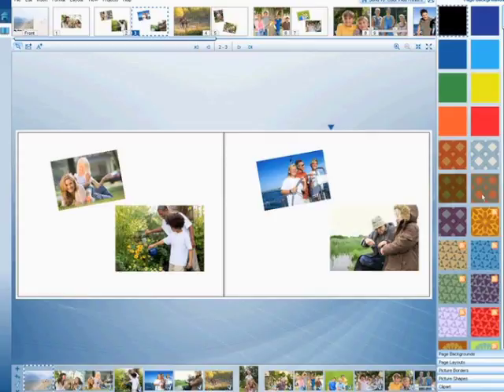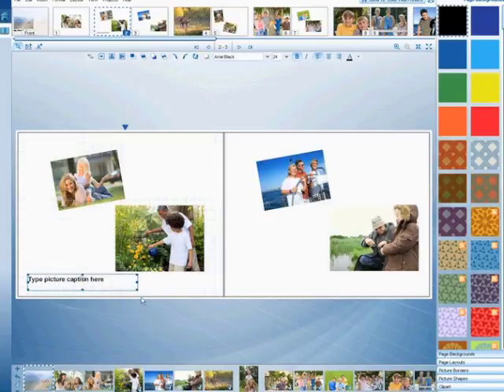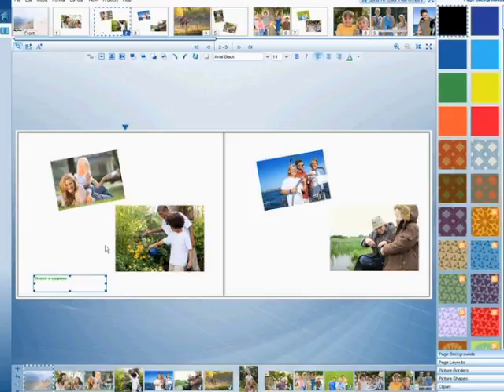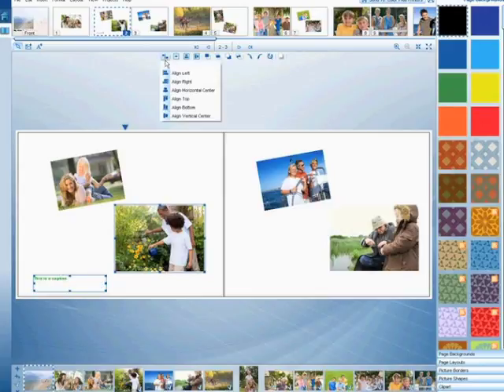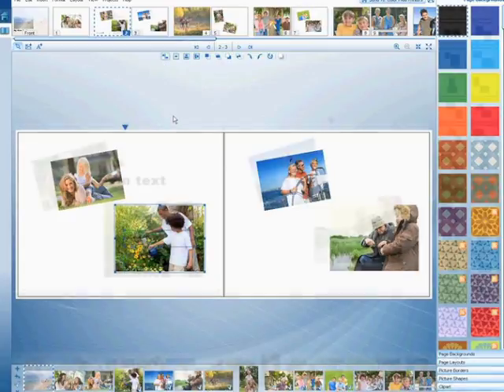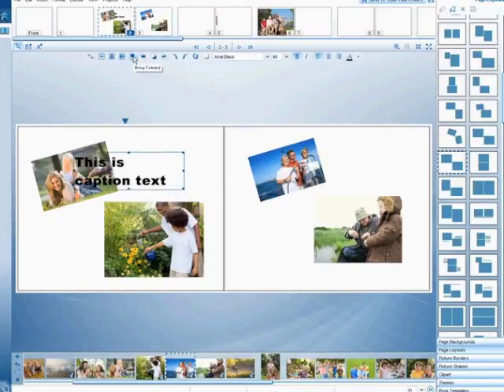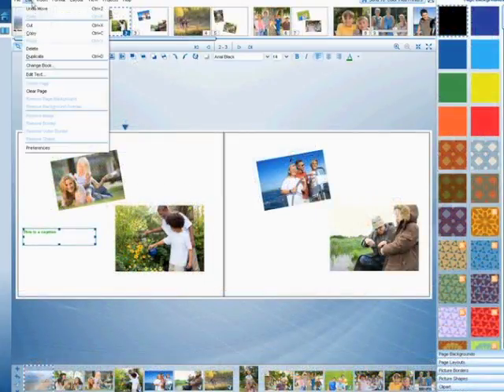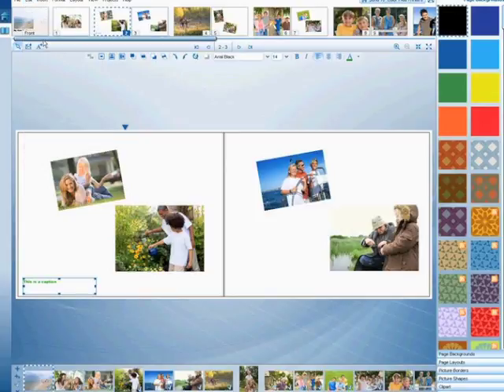Working with text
Working with text in the Print My Pixels software.